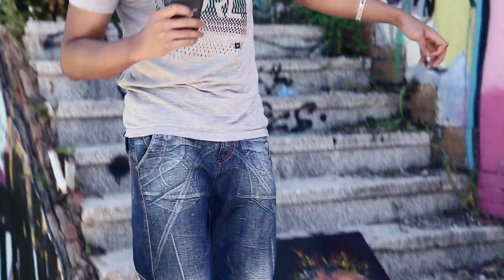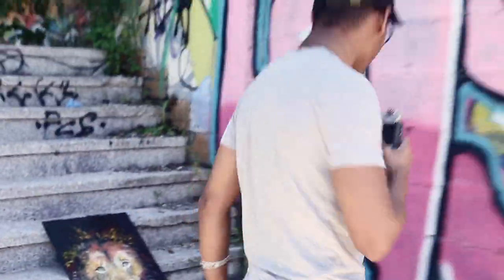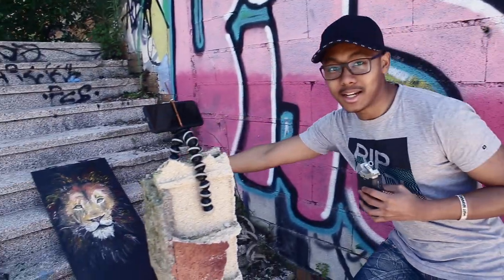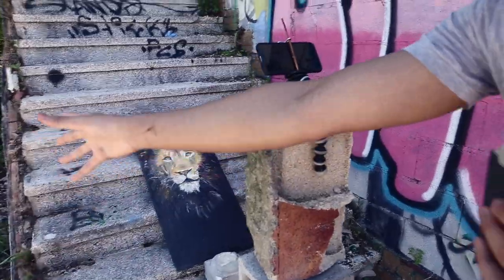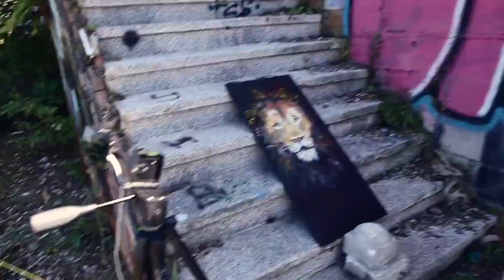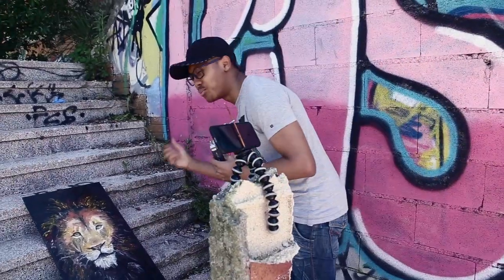I BREAK MY GLASS PAINTING! | Satisfying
This is the follow up video to my previous video where I paint on glass
BREAK MY GLASS PAINTING! | Satisfying Slow-Mo

In this video I merely break the glass painting I previously did in slow motion. I thought of making both videos in one, but I just thought they were too different, so I divided them into two. Hopefully you guys enjoy.
Get 2 Months of FREE SkillShare and LEVEL UP your DRAWING SKILLS